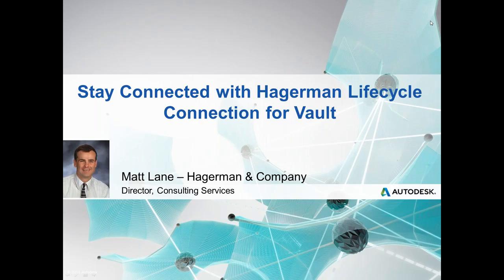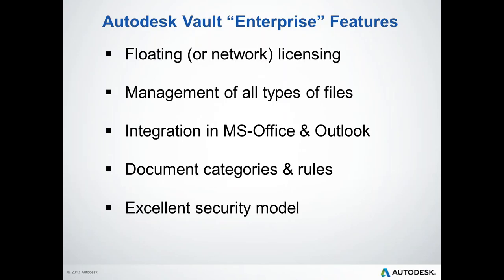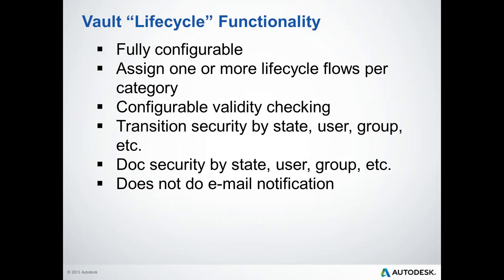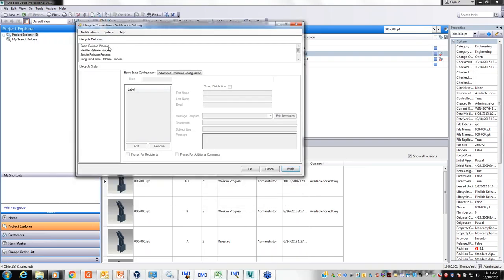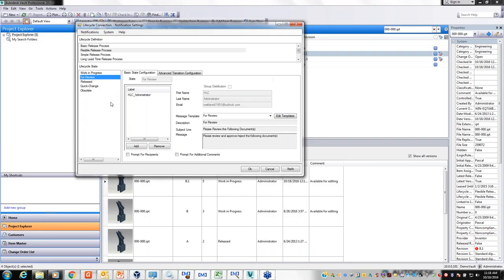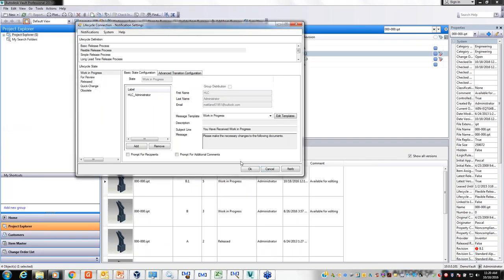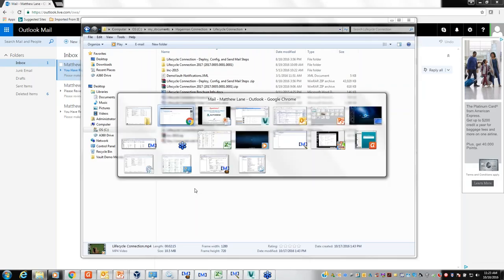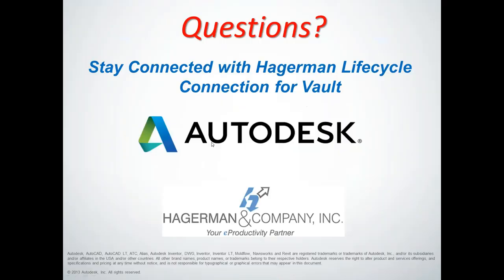Stay Connected with Hagerman Lifecycle Connection for Vault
If you are using Lifecycle Definitions with Autodesk Vault or plan to do so in the future, then this webinar is for you!